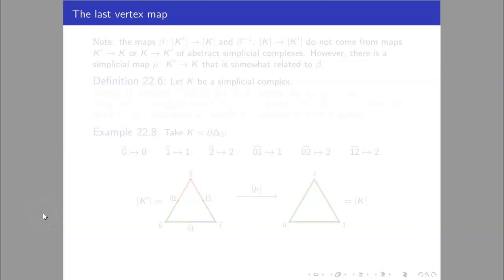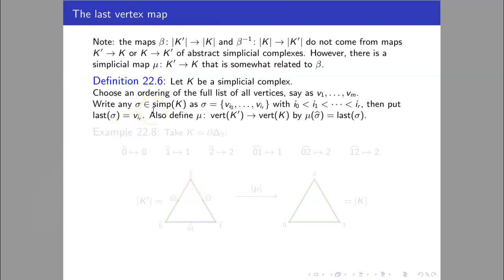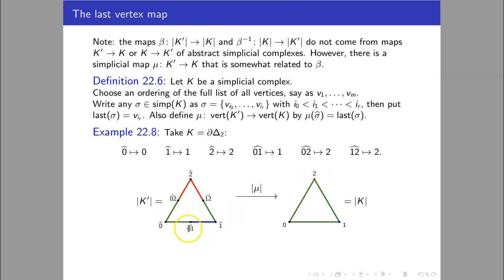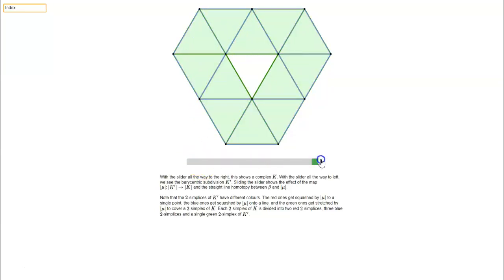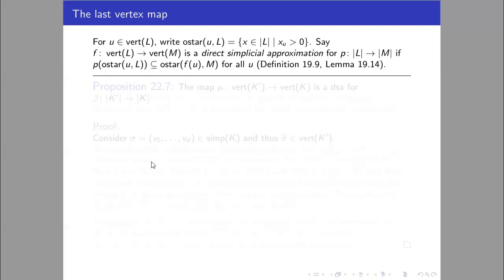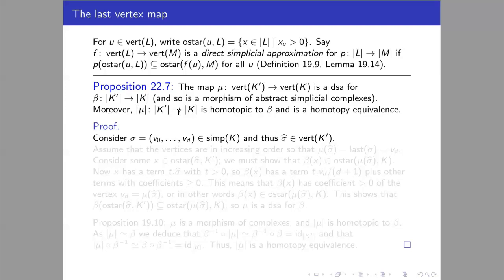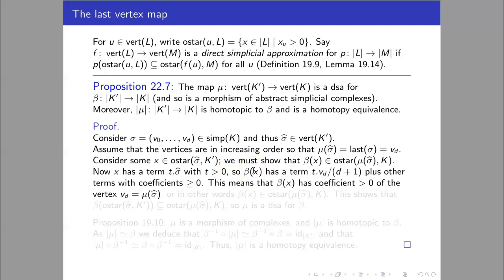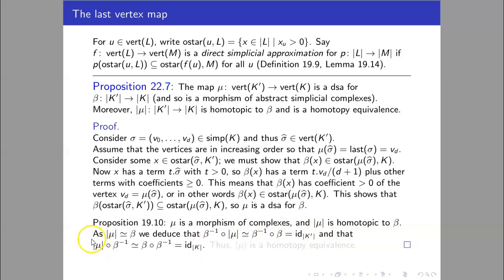The last vertex map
This covers Definition 22.6 to Example 22.8